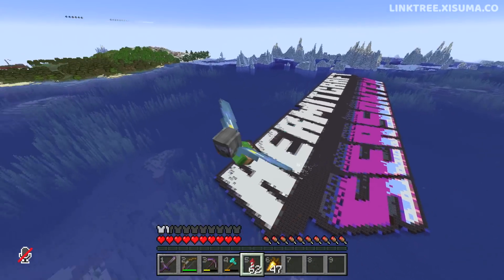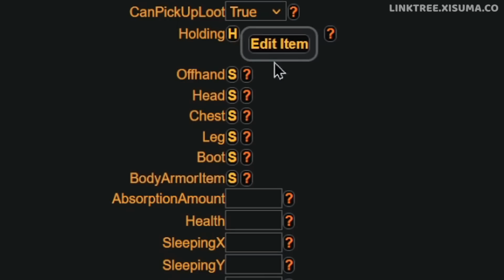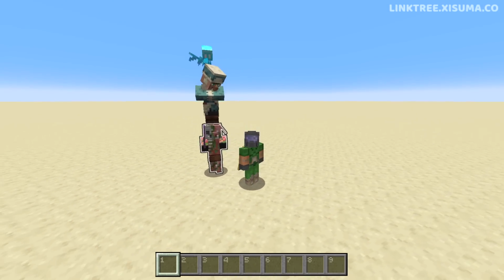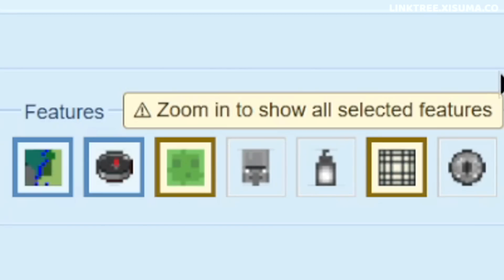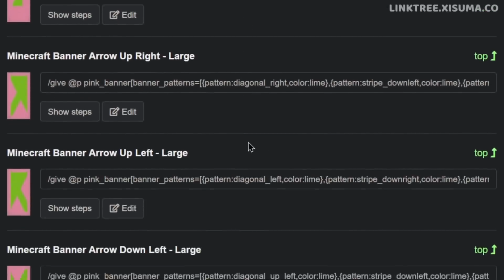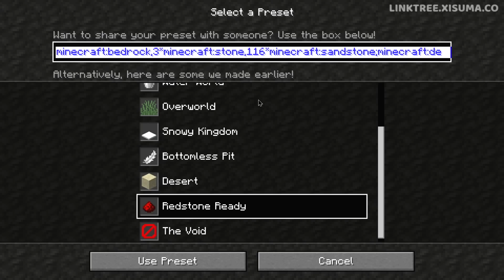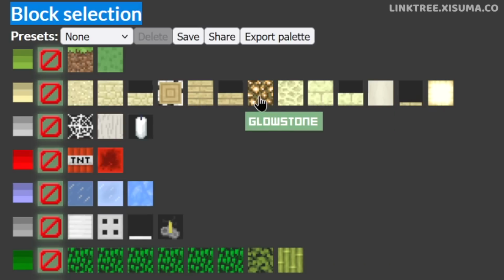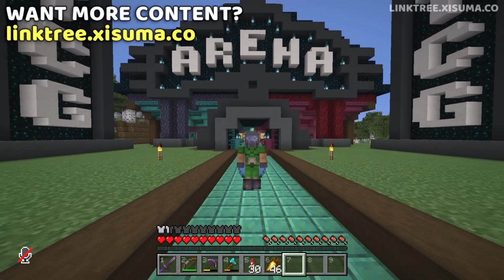My Minecraft Toolbox | Chunkbase, MCStacker, MapartCraft & More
Over the years I've been using various tools to help me play the game!

00:00 My Minecraft Toolbox
00:39 MC Stacker
04:42 Chunkbase
06:42 Letter Banners
08:02 Crafting Fireworks
09:00 Superflat Customizer
09:56 MC Mural
11:22 Mapartcraft
12:50 Staircasing
13:28 Map To PNG